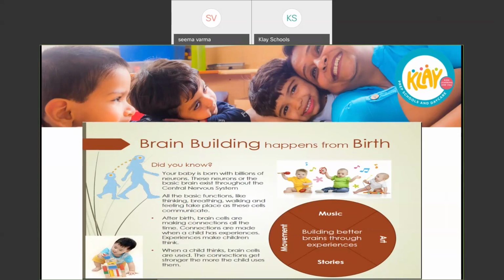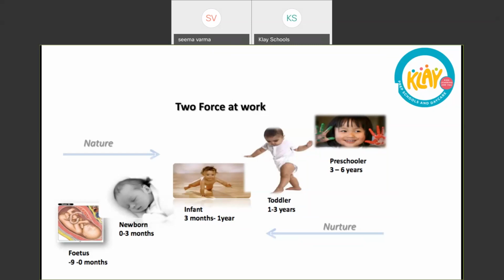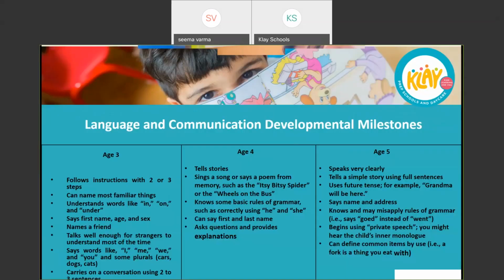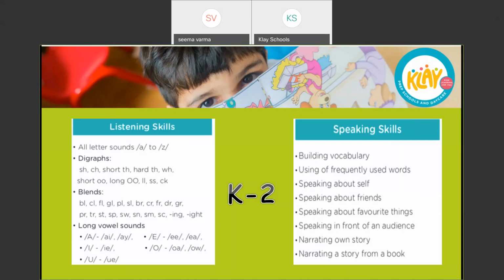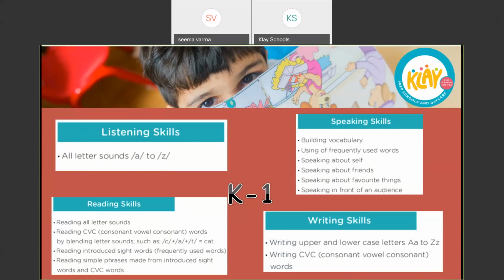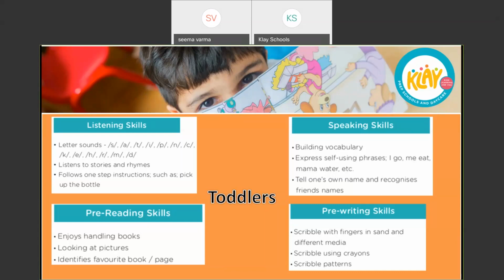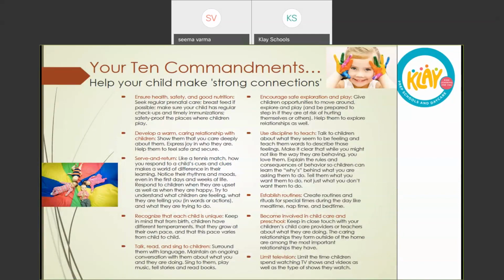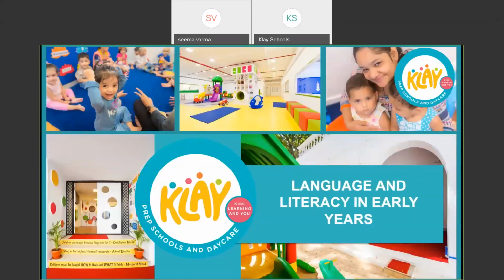Language Development in Early Years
The early years of a child are crucial when it comes to language and vocabulary development. This is the time when children are able to comprehend, process and make sense of words as they learn how to express themselves as well.
Watch Seema Varma, child guidance specialist, KLAY Preschools and Daycare, as she takes us through the different milestones and stages of Language Development in Early Years.